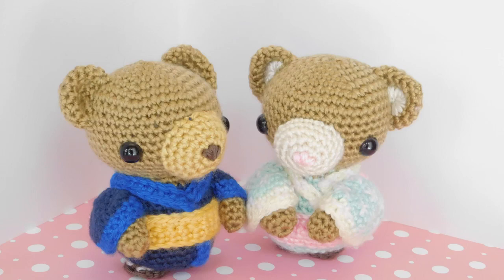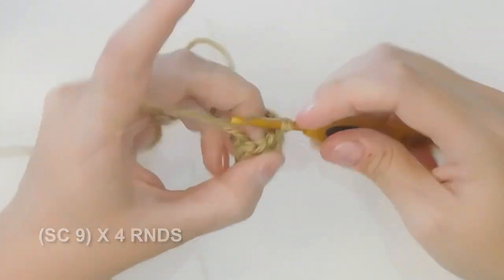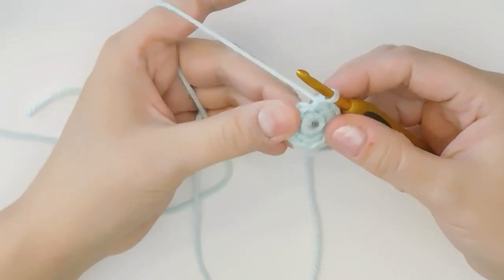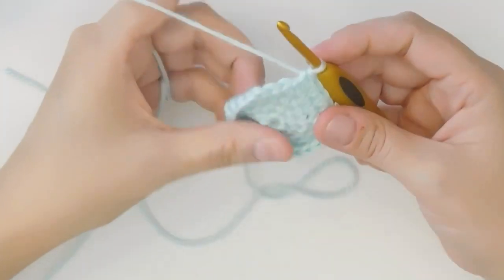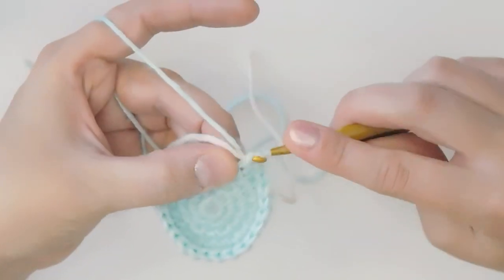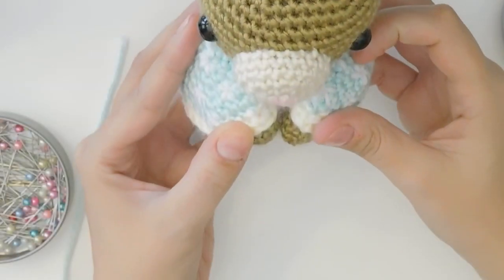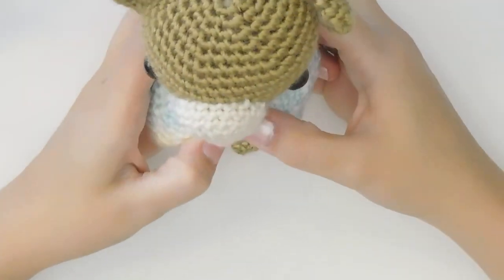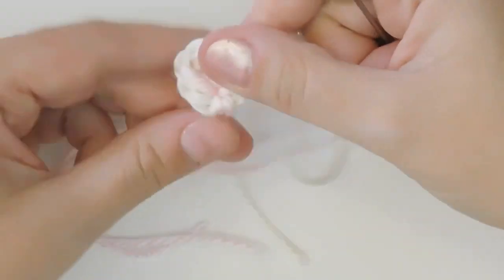Kimono Bear Amigurumi Crochet Tutorial (Collaboration with Billy Matsunaga) Part 3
Today’s tutorial is in collaboration with Billy Matsunaga!  She’s a really cool friend of mine who is living and working in Japan as a kimono teacher / TV personality and she has just started a new YouTube channel all about kimono!  So to celebrate her new channel we are making a bear in a kimono (she’s from Kumamoto and the “kuma” in Kumamoto means bear, hence the bear in a kimono).  This pattern will work with any of my other tutorials (except for Hatsune Miku).  If you wanted to make Pikachu in a kimono, or a bunny in a kimono, you could combine the two tutorials to achieve that goal.

for more patterns and tutorials!